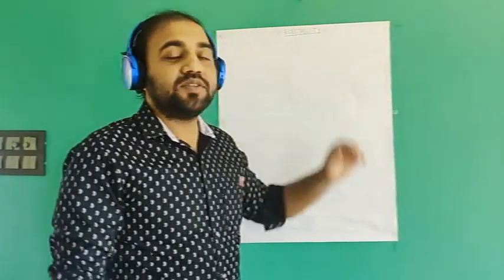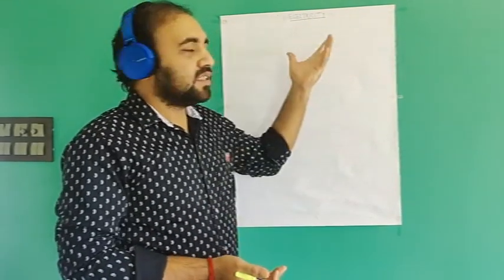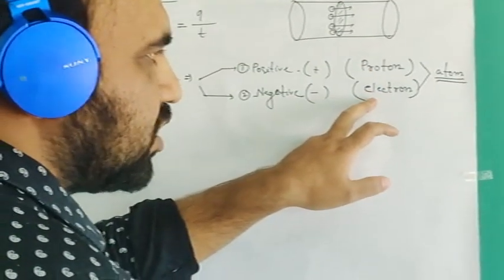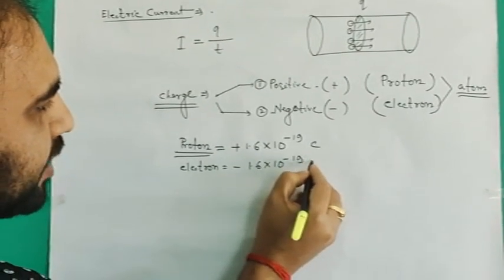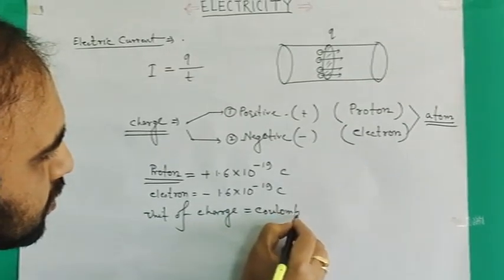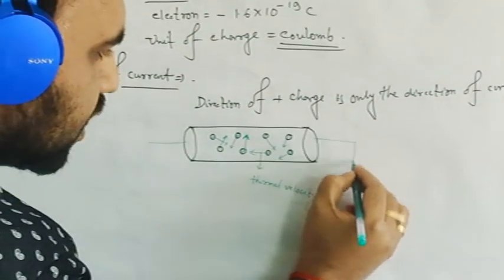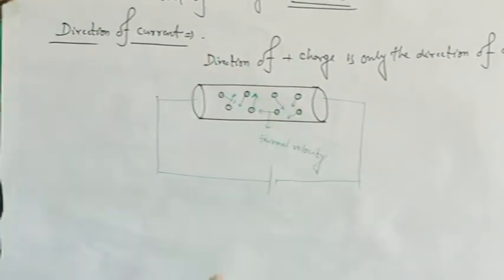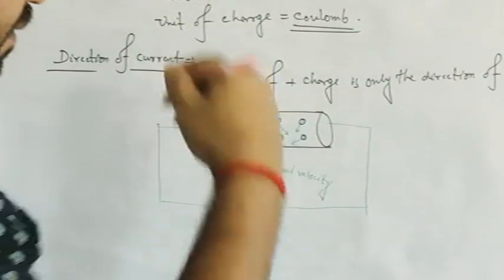Electric current for class x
Electric current , direction of current